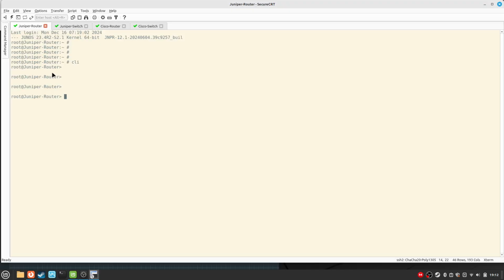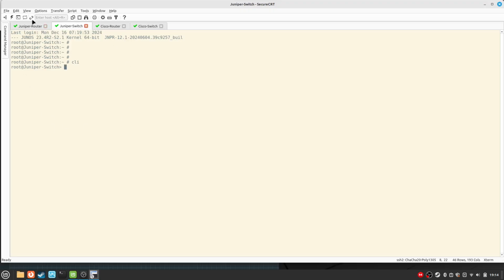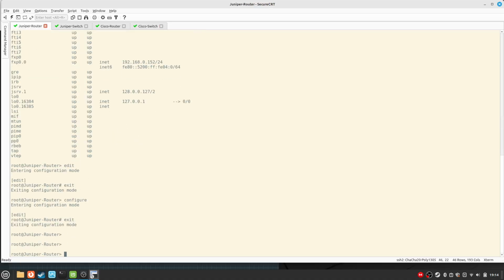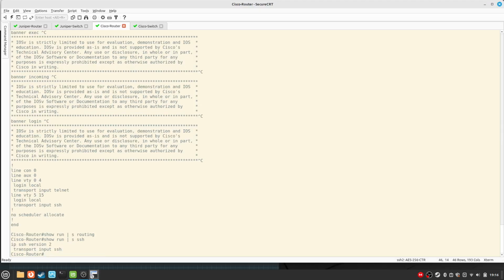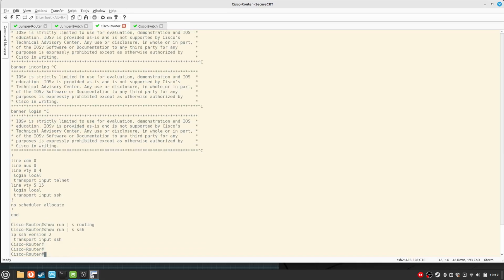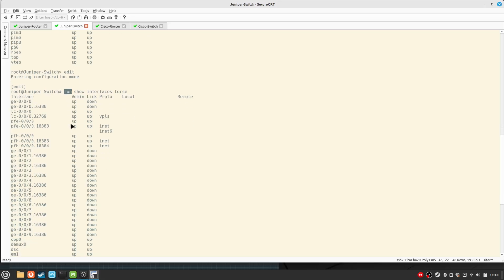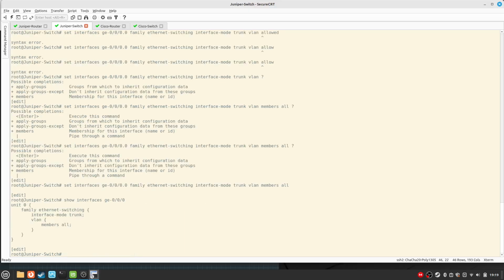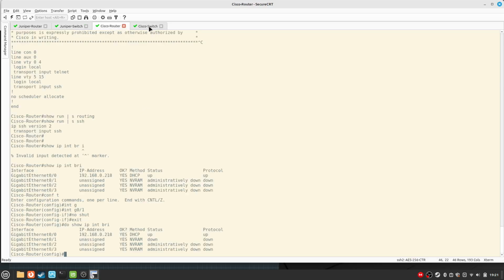Juniper vs Cisco overview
I did not mention much in this video and just decided it would be best to go over basic Juniper show commands and cisco show commands (such as show interfaces terse for Juniper and show ip interface brief for Cisco). If you would like more in depth scenarios as well as configurations I am more than happy to do so.

Link to Cisco CML devices (You do have to spend money but they are worth it when trying to study for things such as the CCNP. If you are working on your CCNA then I would highly recommend you to look into packet tracer):